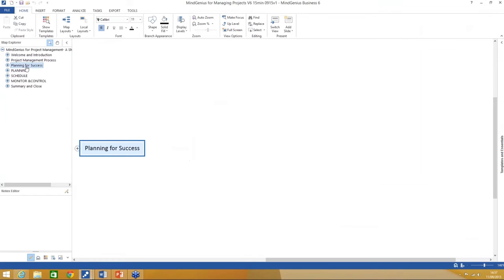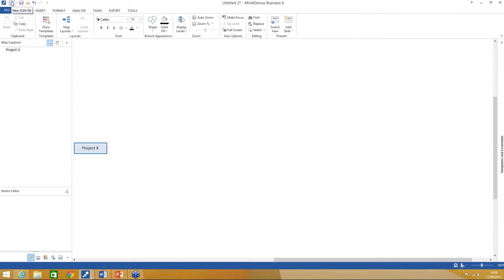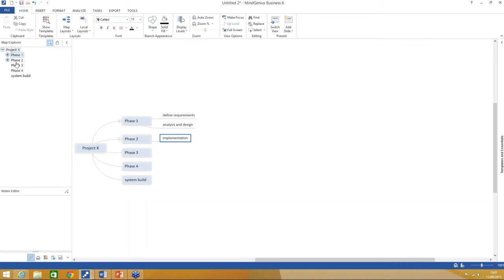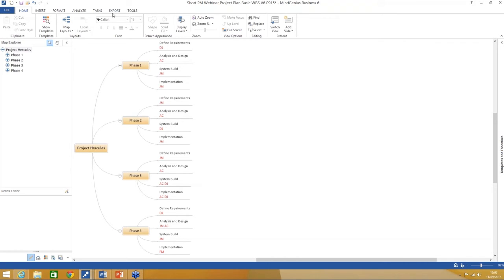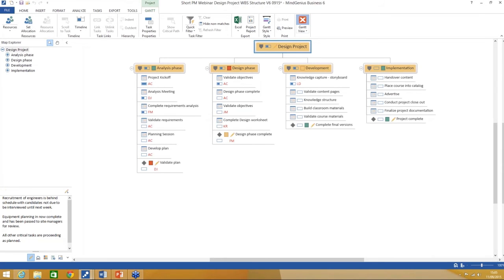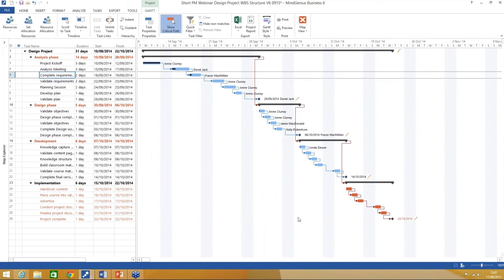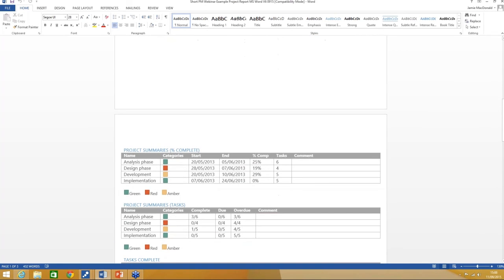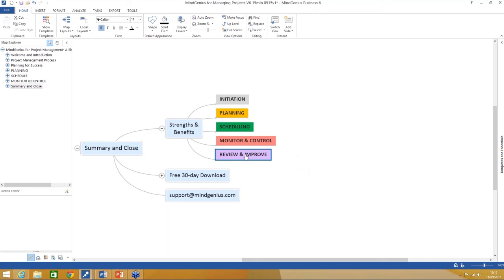MindGenius for Managing Projects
This short bite-sized Webinar provides an overview how MindGenius brings more visibility and efficiency to your project scoping, planning, scheduling, execution and reporting processes. Attendees will be shown a highly intuitive and engaging way of maintaining consistency in project inception, gaining stakeholder buy-in, creating product and work breakdown structures, project resourcing and scheduling and also monitoring and controlling your projects.